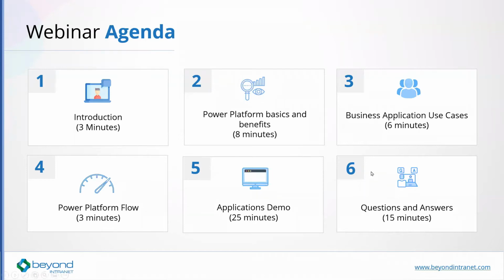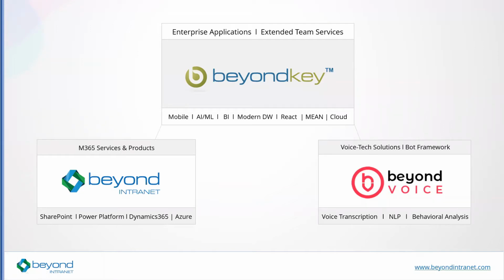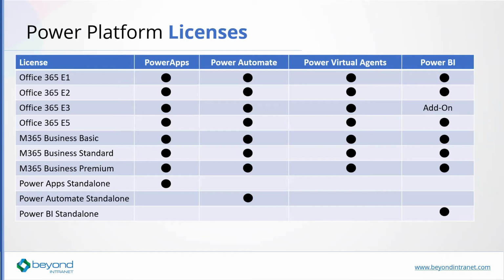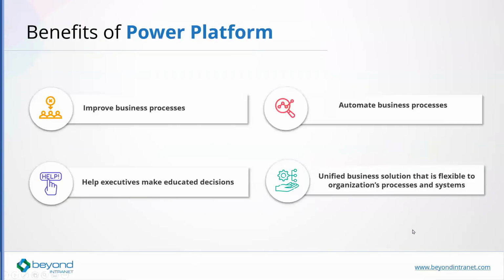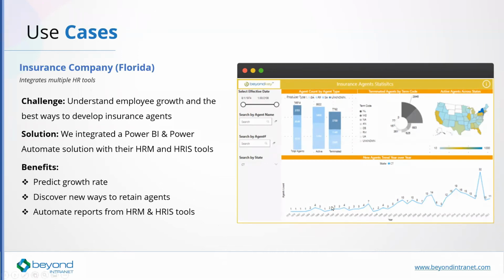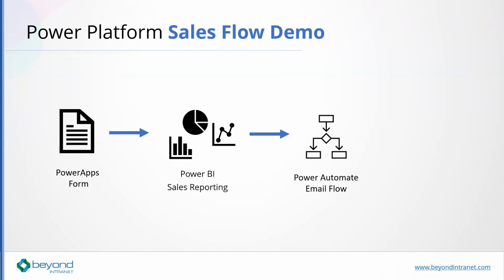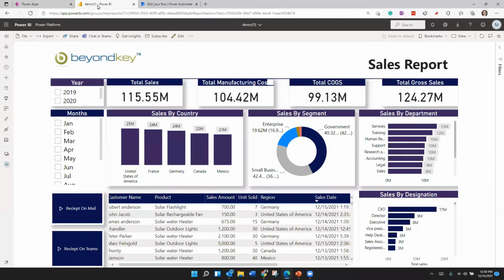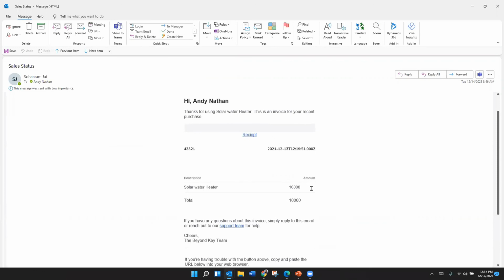Streamline Your Business Processes With The Power Platform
Data powers the digital age. Suppose your organizations want to keep up with the competition. In that case, it is vital to have the right processes and systems in place. Microsoft’s Power Platform makes it possible to simplify your business processes.

Discover how to act, automate, and analyze your data for more innovative results.

In this webinar, you will learn:
-What are PowerApps, Power Automate, & Power BI?
-Leverage the Power Platform for your organization
-Scale your operations
-Live Q&A

Bonus: Demo of valuable applications

6:51- Power Platform
9:25- Power Platform Features
11:07- Power Platform Licenses
12:34- Power Platform Numbers
14:26- Benefits of the Power Platform
18:33- USe Case 1
21:02- Use Case 2
22:17- Use Case 3
24:15- Power Platform Sales Flow Demo
26:44- Power Platform Demo